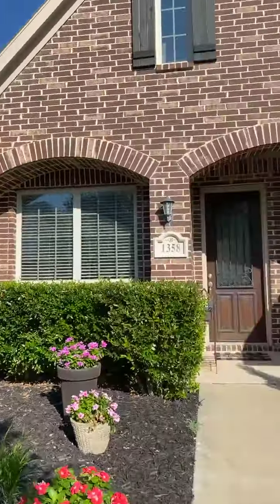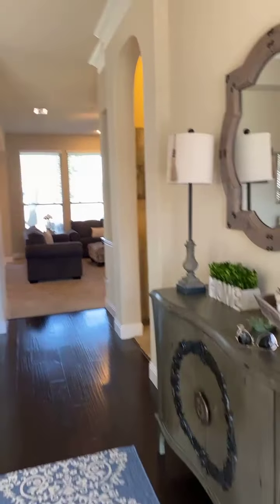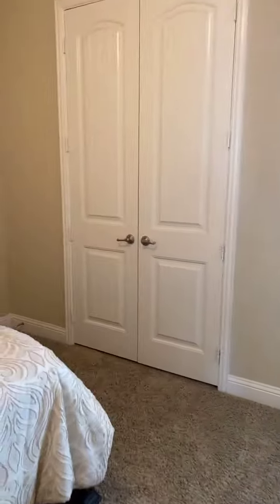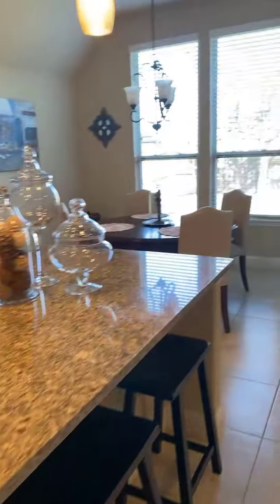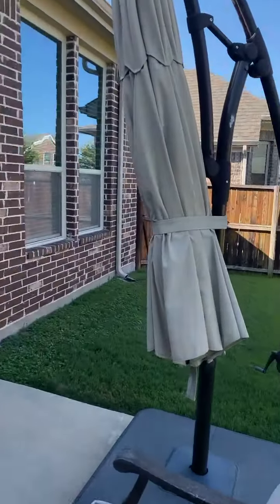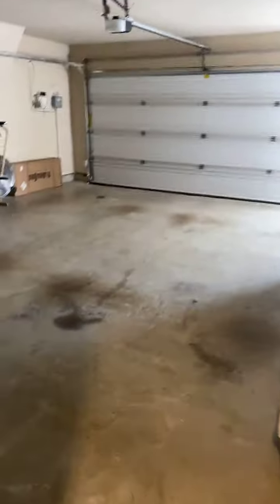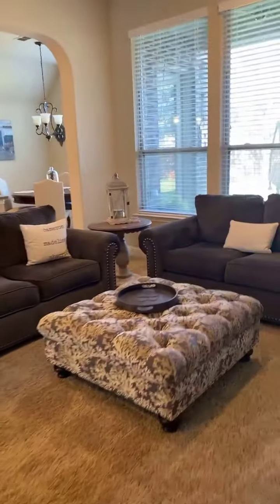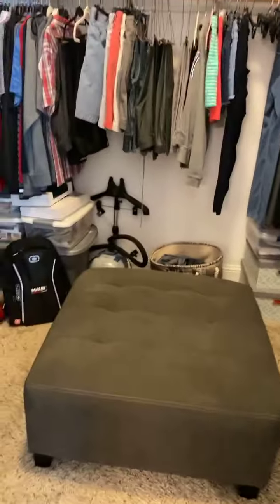Adorable listing in Briarwyck Addition!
Roanoke, Tx